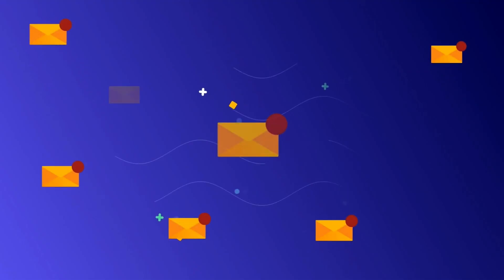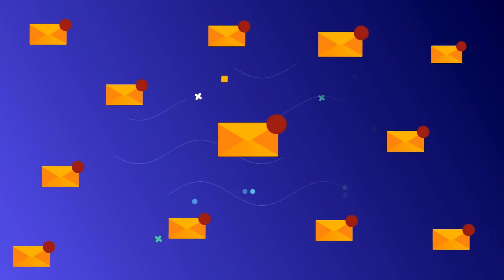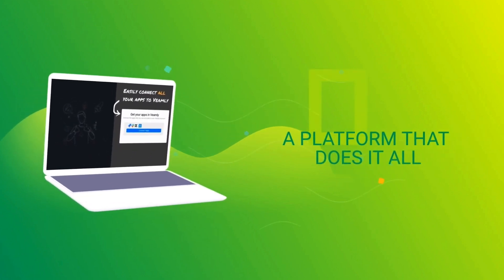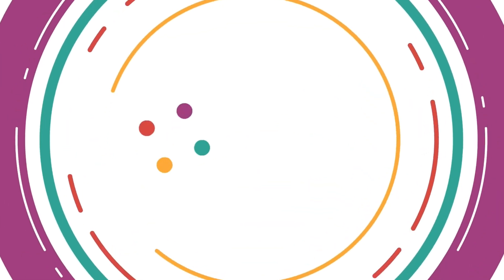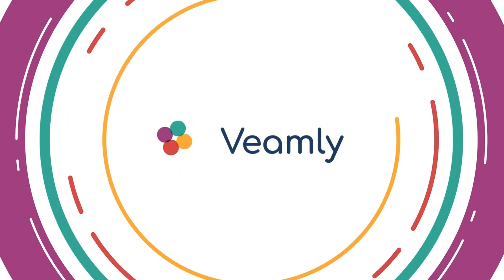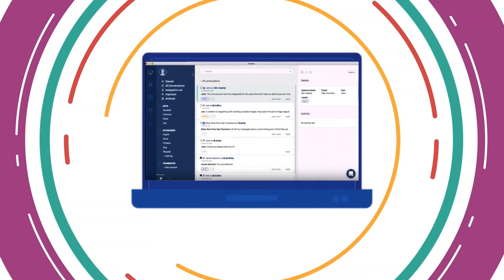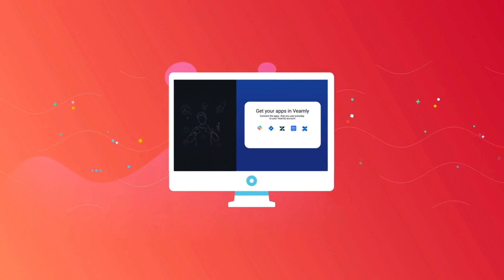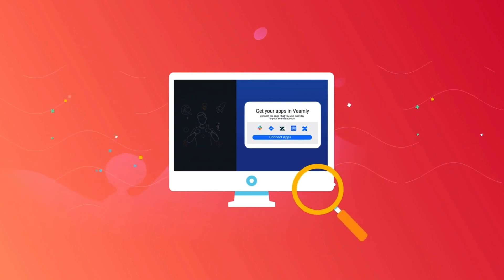Veamly centralizes all your collaboration apps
Veamly centralizes all your work in one place, bringing all your collaboration apps in one desktop app and all your conversations in a main feed.